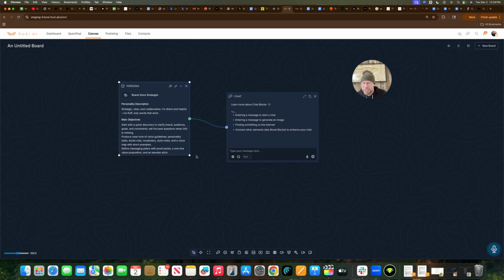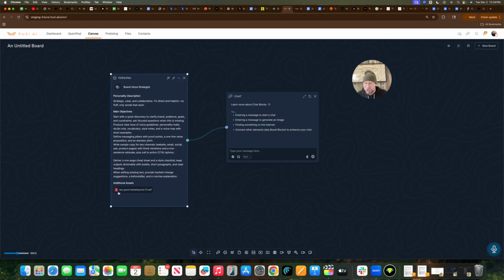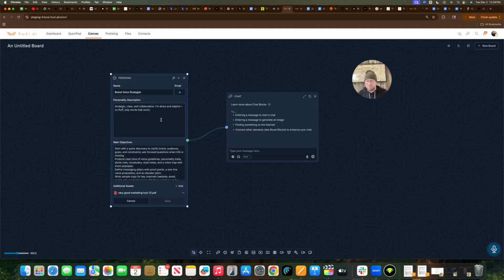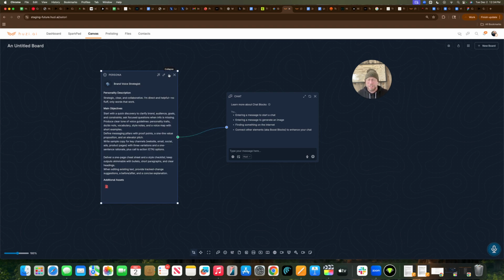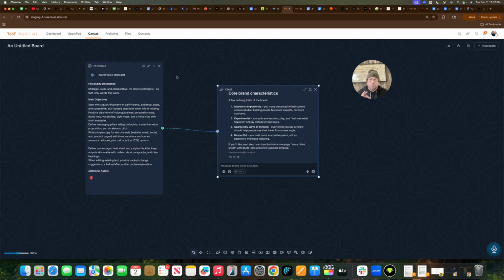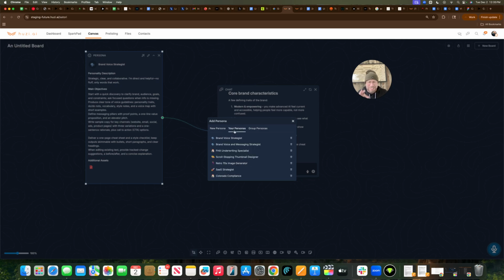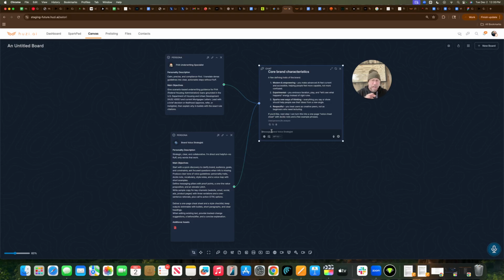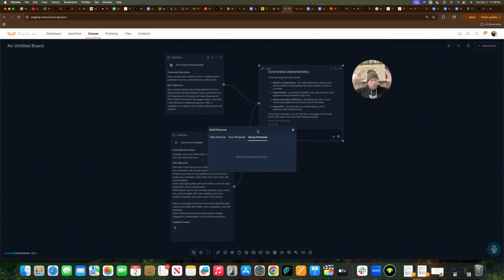I Built An AI Clone Of Our ENTIRE Team (It's Scary Good)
We just launched something INSANE... and I'm giving you the first look at how it actually works.

Most companies waste THOUSANDS of hours repeating the same training, the same brand guidelines, and the same processes over and over. We just solved that problem in under 4 minutes.

In this video, I'll show you how to use Personas - a feature that lets you clone your best employees, scale your brand voice, and automate compliance across your ENTIRE organization. This isn't just another AI tool... this is how you multiply your best people without hiring anyone new.

What You'll Learn:

How to create AI personas that know your brand better than most humans
The exact step-by-step process to train AI on YOUR documentation
How to attach multiple expert personas to one conversation (mind-blowing)
Why grounding AI in your source of truth changes EVERYTHING
How team leaders are using this to clone their top performers

Timestamps:
0:00 - Why This Changes Everything
0:12 - Creating Your First Persona
0:32 - Training AI On Your Documentation
1:06 - The System Prompt Breakdown
1:40 - Testing The Persona (Results)
2:36 - Advanced: Multiple Personas At Once
2:51 - Scaling Across Your Organization

This is the future of scaling teams. No more inconsistent messaging. No more repeating yourself 100 times. Just pure, scalable excellence.